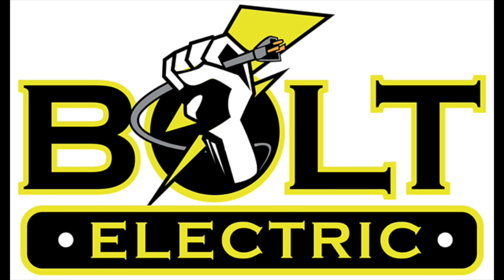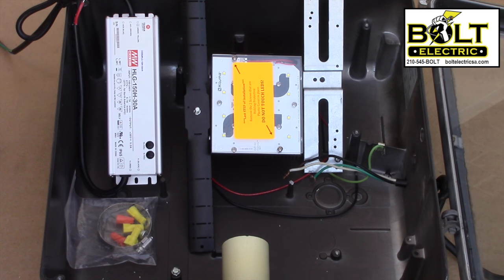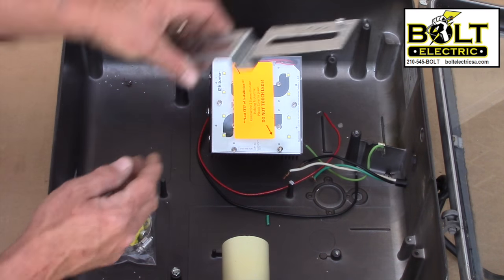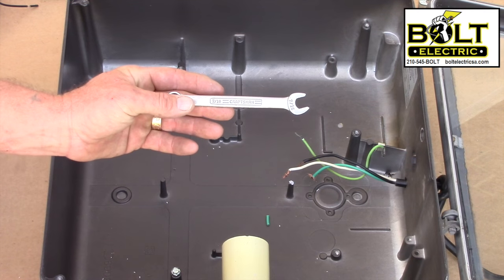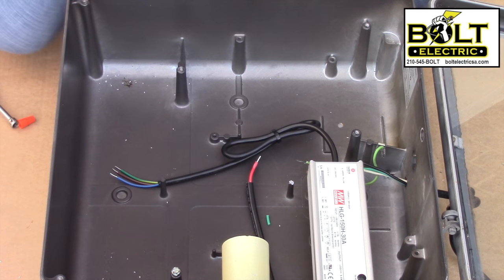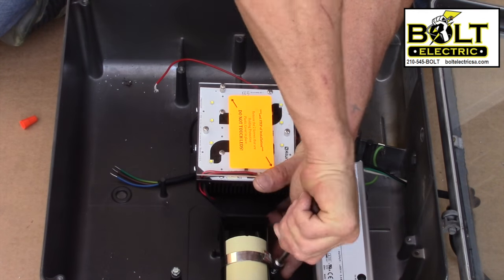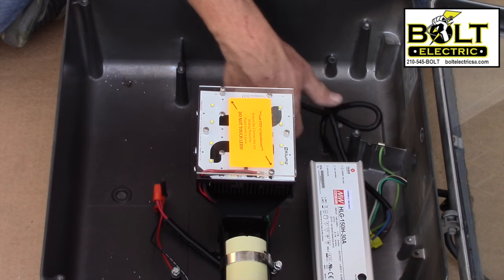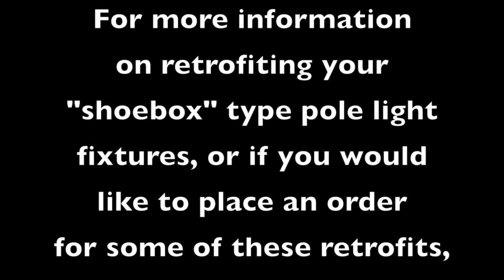HOW TO RETROFIT a metal halide or high pressure sodium light TO LED!!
This video is about 3rd Generation 130 watt LED Retrofit in metal halide "shoebox" fixture. We can answer all your questions about LED retrofits and can provide you with some of the best pricing on the web.